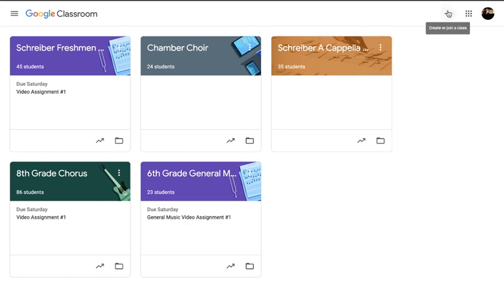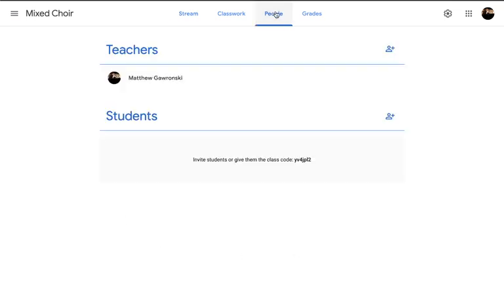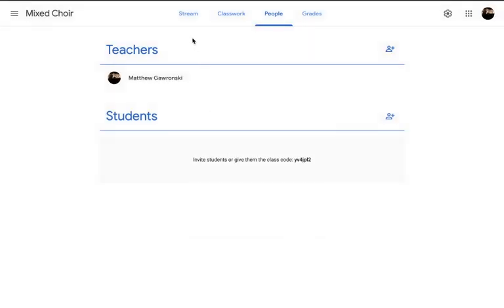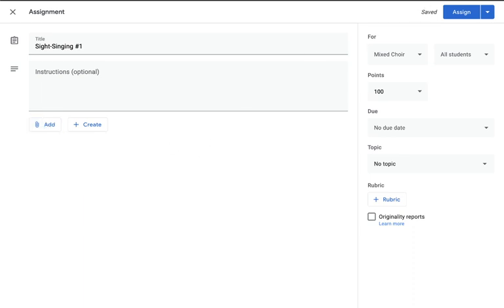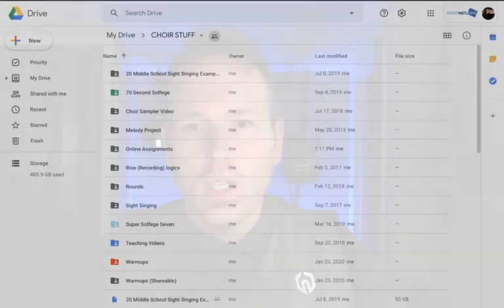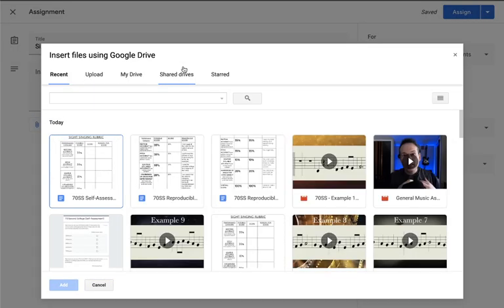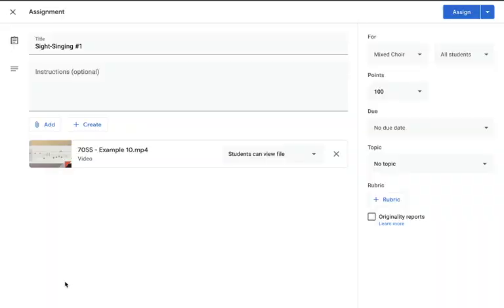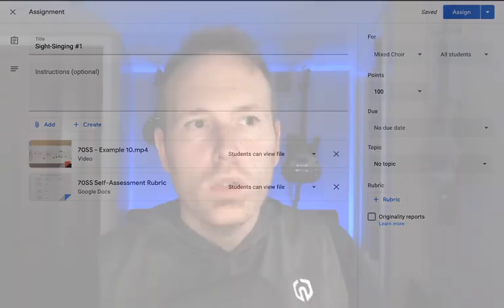Online Learning for Choirs using Google Classroom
Here's a few tips for using Google Classroom and Google Drive with Online Learning for your Choir.